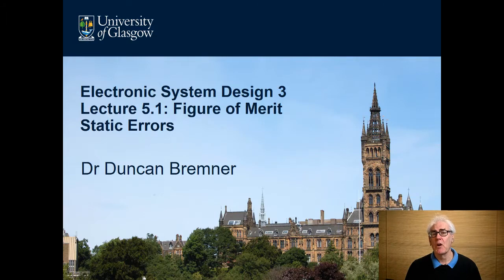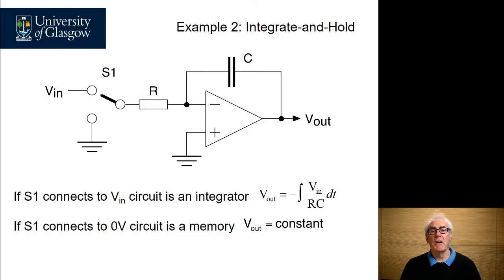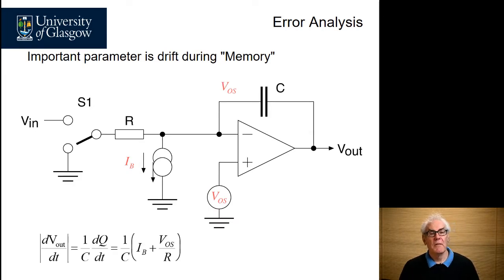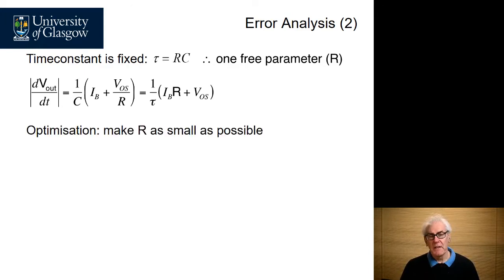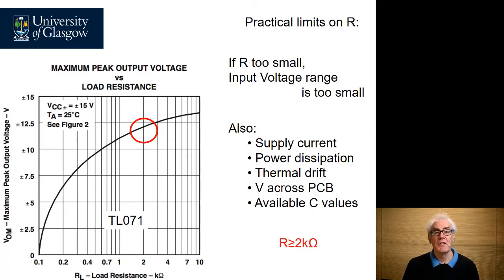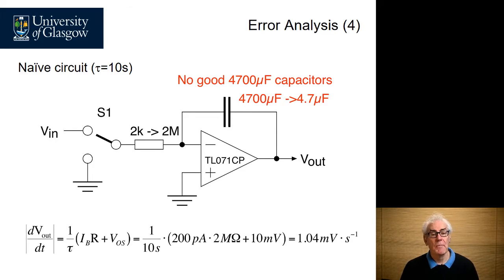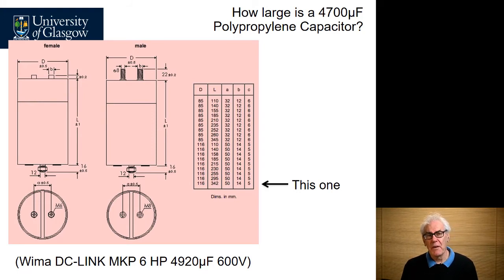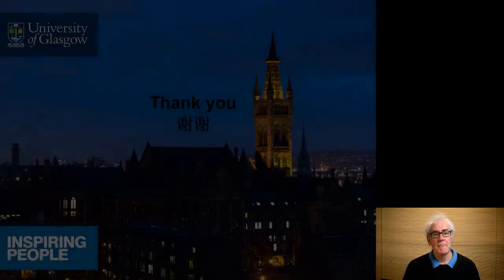ESD Lecture 5 FoM 1280x720 CC